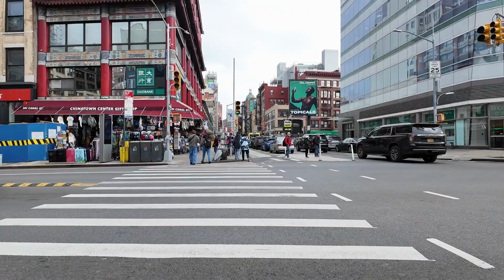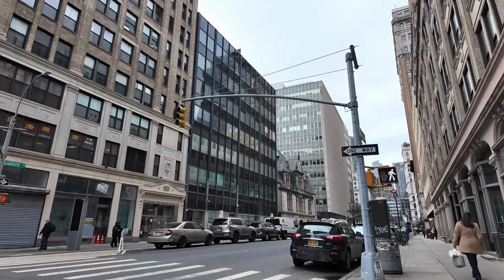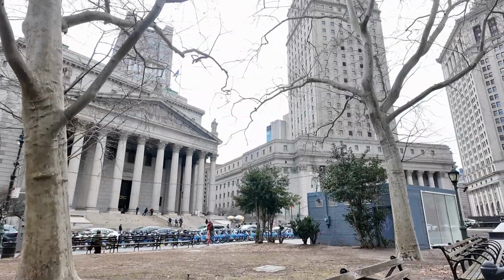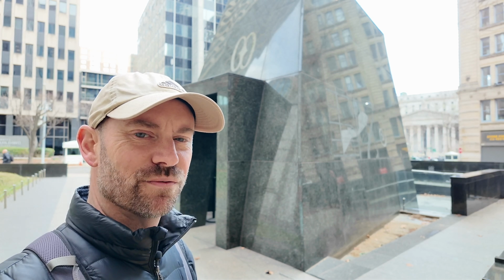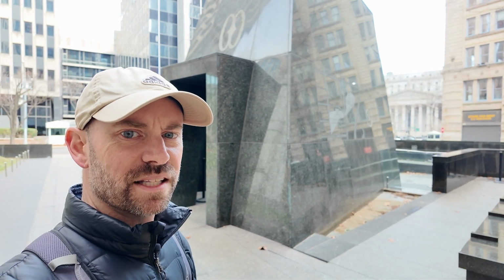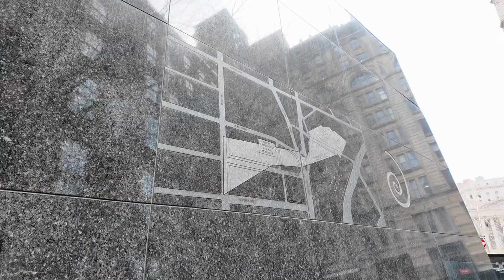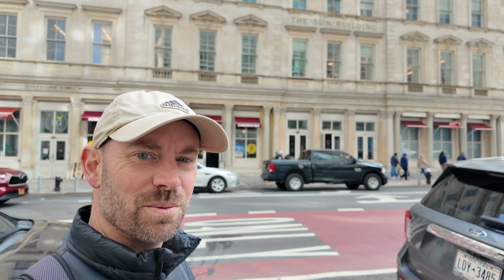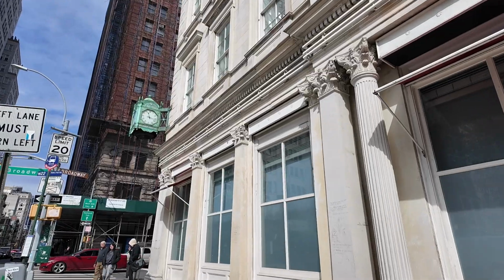A Park on an Old Pond and a Lost Burial Ground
Up To The East Side
2_30 - Collect Pond Park and African Burial Ground Memorial

A visit to the Collect Pond Park, and African Burial Ground Memorial, with stops at Firehouse 31, The Marble Palace (Sun Building), City Hall Park in Manhattan, etc…

Music (Audiio.com License):
Kiana Corely - Hope You’ll Never Meet Me (Instrumental)

Gear I use:
Main camera: DJI Pocket 3
Insta360 X4, DJI Action 5 Pro
Mic: DJI Mic 2 with Rode Lavalier GO
Time Lapse Cameras: GoPro Hero9 Black / Hero12 Black
Editing Software: Davinci Resolve Studio

Chapters:
0:00 Intro
0:29 Transit and Subway
1:27 Out of the subway in Chinatown
1:48 Firehouse Engine Company 31
2:16 Collect Pond Park
3:41 Thomas Paine Park
4:30 African Burial Ground Memorial
6:16 AT Stewart’s Marble Palace / The Sun Building
8:20 City Hall
8:36 Transit and Subway
9:14 Back Up To The East Side and Outro